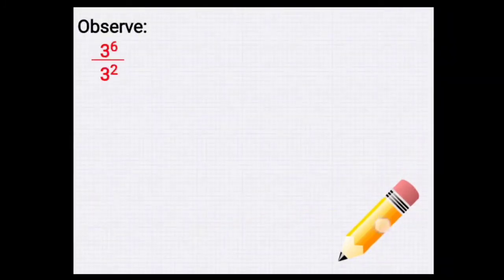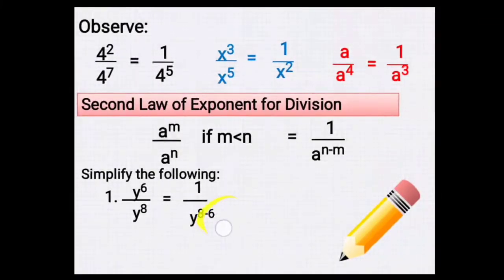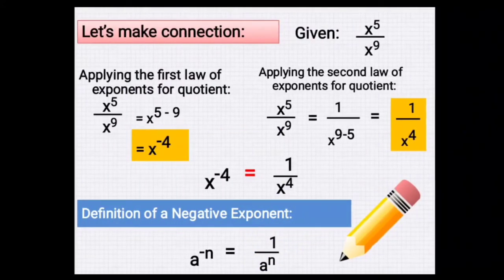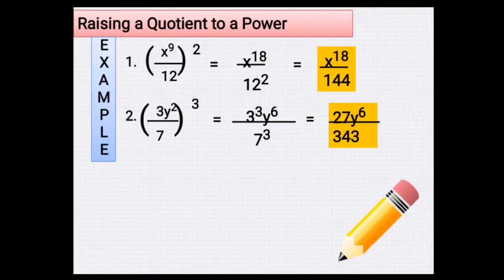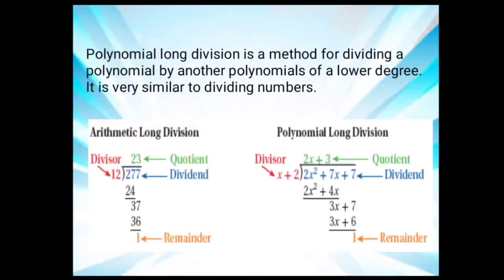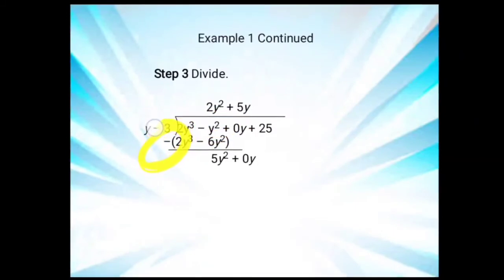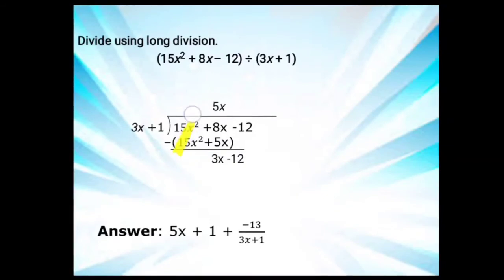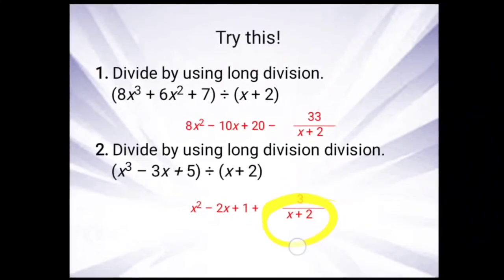Division of Polynomials HD 720p